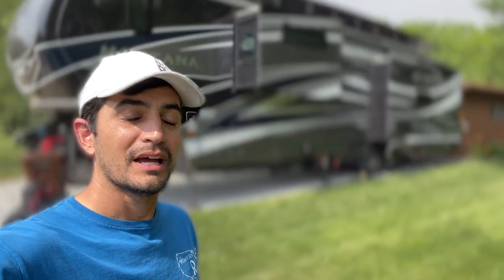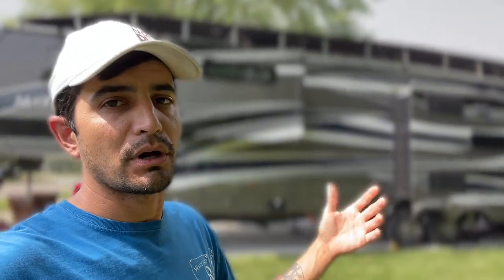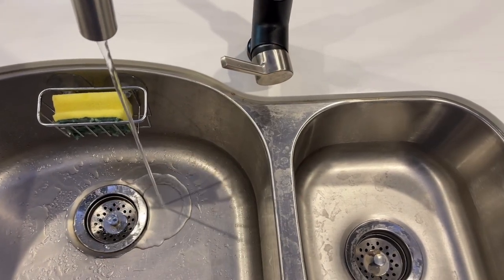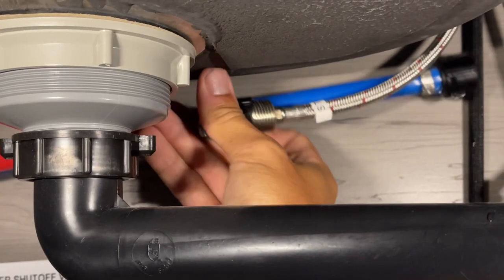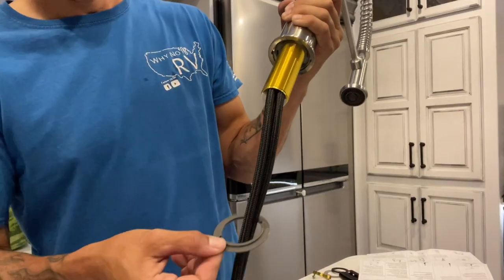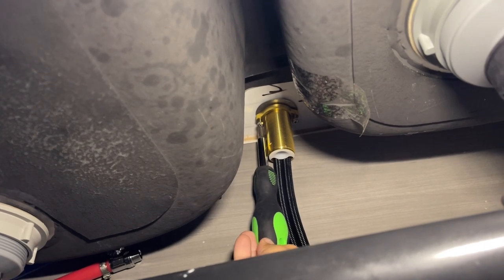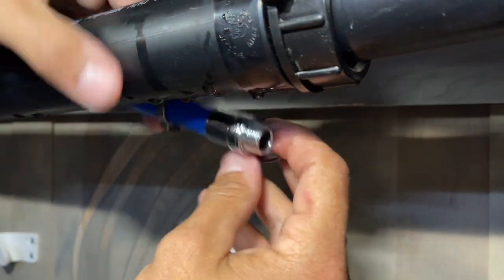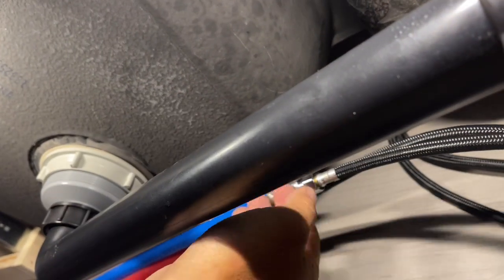RV to RESIDENTIAL Kitchen Faucet Upgrade - Why Not RV: Ep 104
Kohler Magnetic Kitchen Faucet

1/2" Pex to 3/8" Stop Valve

1/2" Pex Crimp Rings

PVC Cutting Tool

Videos Mentioned

Here is my install of a similar faucet in my old RV which was a 2013 Heartland Big Country

Why Not RV: Episode 104 - New Residential Kitchen Faucet install. This episode I show you how to change the PEX fittings to a residential angle stop valve fitting that is suited for Residential faucets. The entire project took me about 45 minutes including recording time. Be sure to have some towels handy to clean up any spillage.